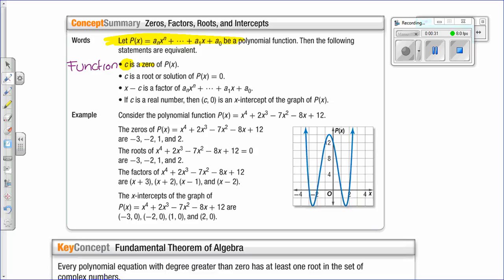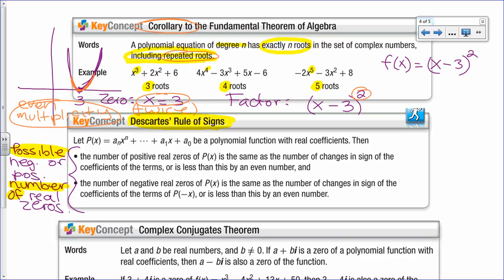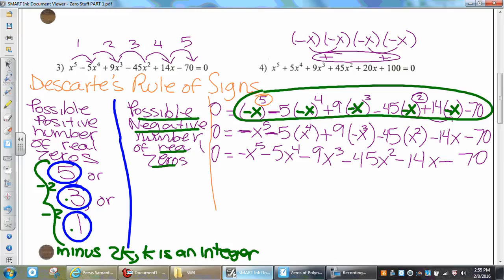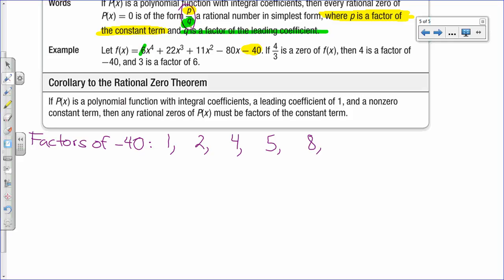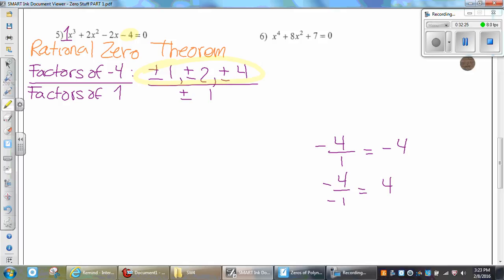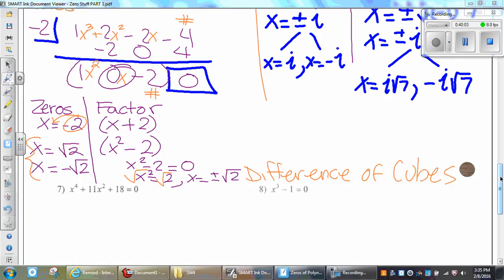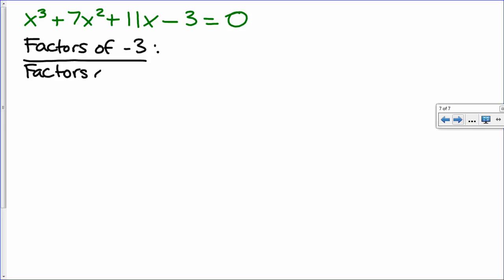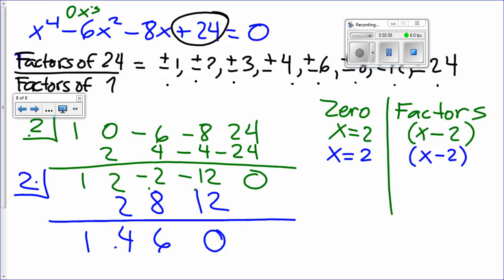Zeros of Polynomials PART 3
Pre-AP Algebra 2 lesson covered on Monday 02/8 or Tuesday 02/09.  Recorded during 4th period.